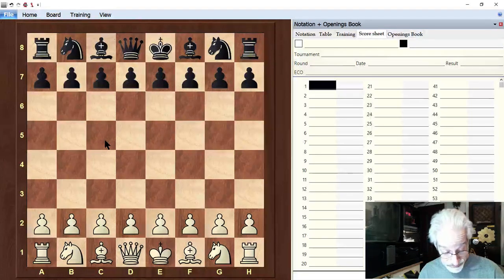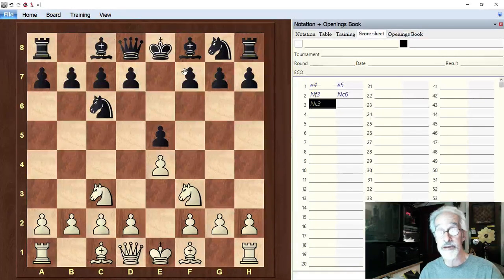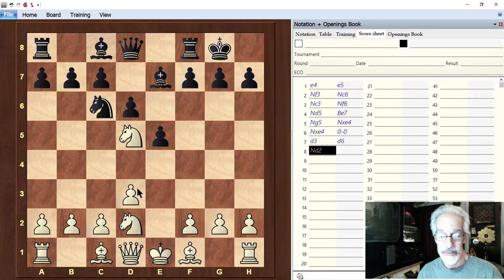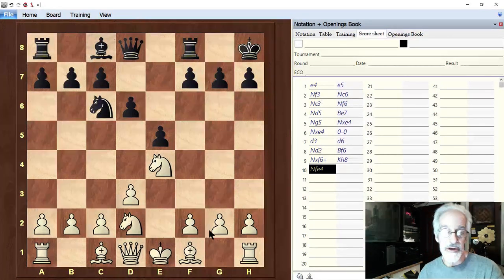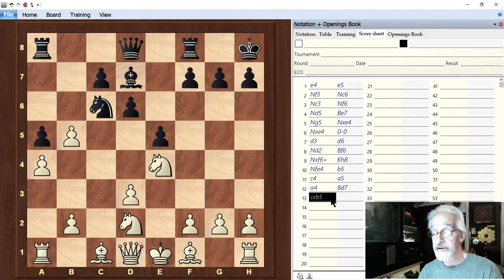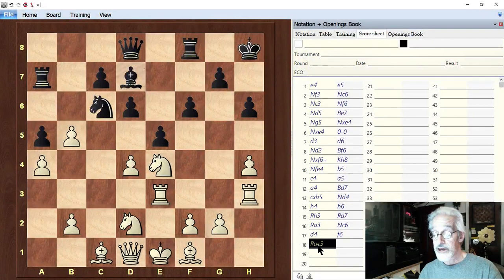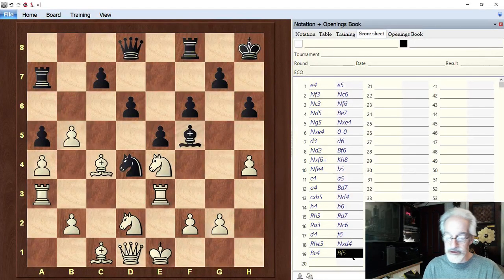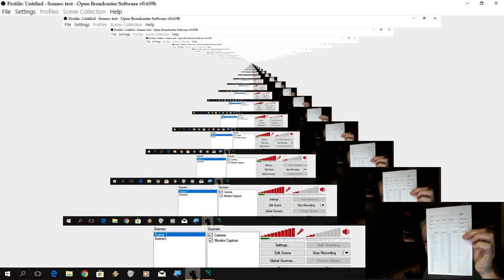How to play Chess ep5 Notation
In this video, I explain Chess Notation. That is how to Write your moves. Keep a record of your games. etc.